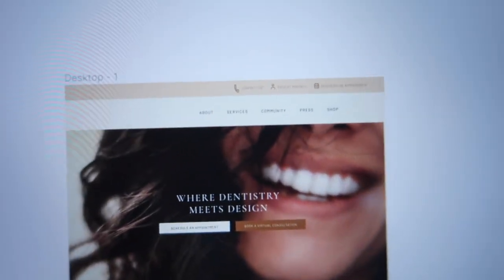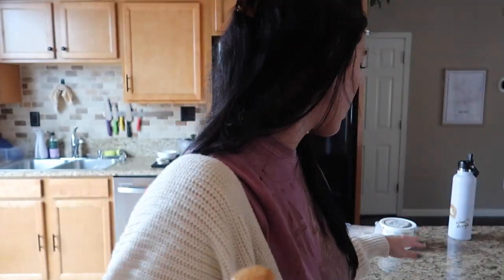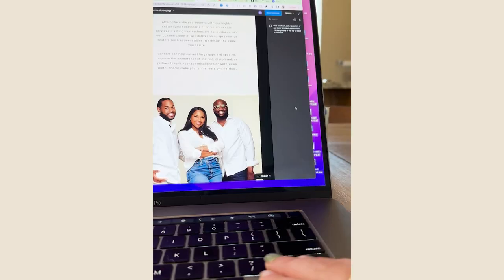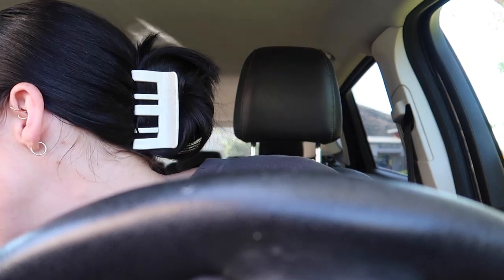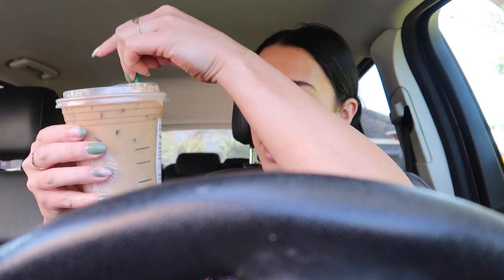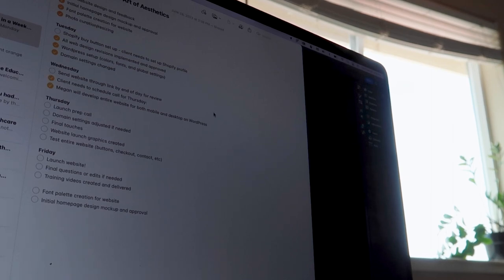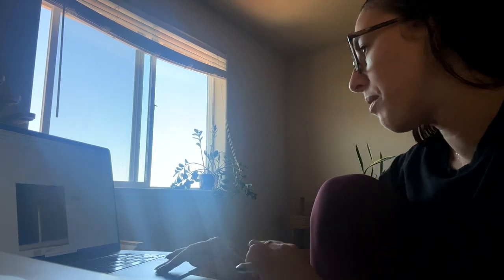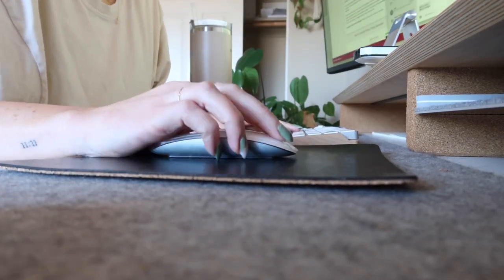WEBSITE IN A WEEK | Figma to WordPress Web Design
In this video, I'll guide you through the process of creating a functional website in just one week for my client using Figma and WordPress.

Whether you're a beginner or an experienced web designer, this vlog is packed with valuable insights and practical tips to streamline your web design workflow. I'll show you how to utilize Figma's powerful design features to create a visually appealing and user-friendly website mockup. Then, we'll seamlessly transition to WordPress, where I'll show behind the scenes on how to convert your Figma design into a fully functional website. Join me on this web design in a week vlog!

Get ready to create impressive websites with ease and efficiency!

✨ FREEBIE - Canned Email Templates! ✨

Amazon storefront:

// FOLLOW ME //